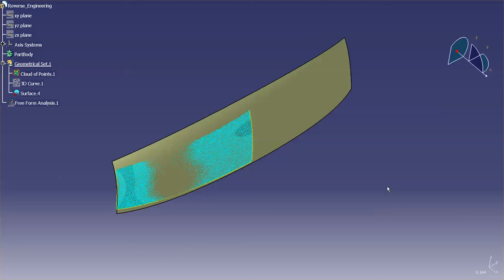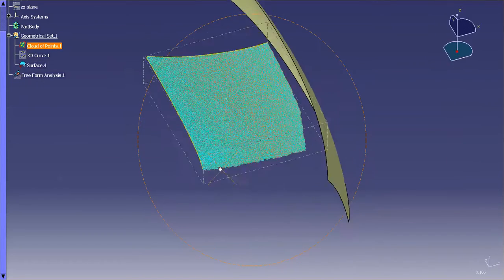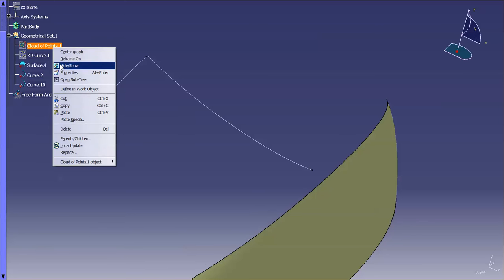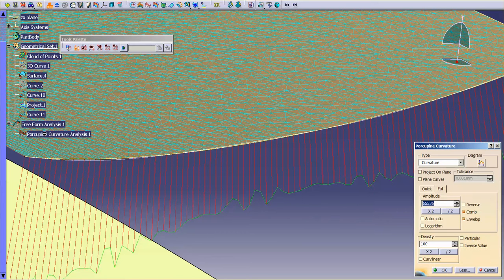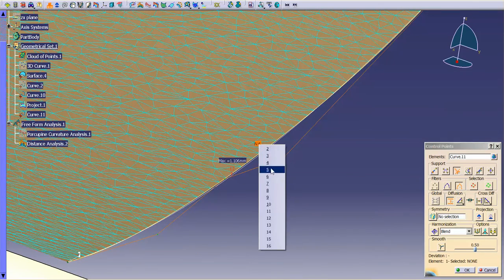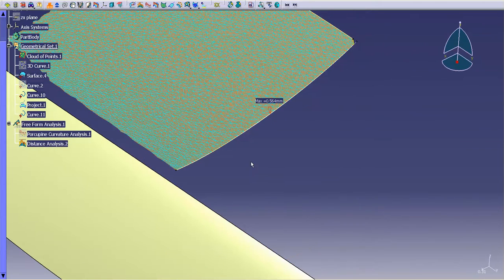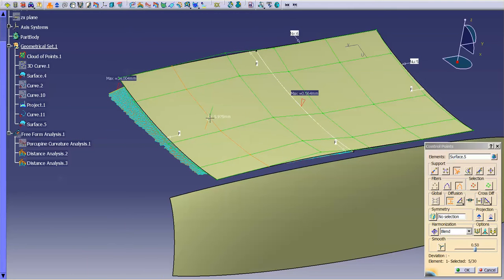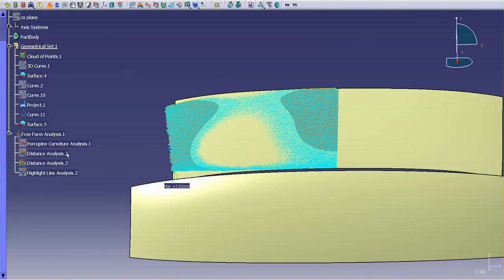Catia V5 | Catia V6: Class A - Creating a Deck Lid Step 2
Here I am using Catia's another method with the tools in Freestyle and Digitized Shape Editor to get a a quick slab across the center line of the vehicle.

I create a curve at the center line that matches the scan data then I extrude a surface out in both directions. Then using the control points I manipulate the surface to achieve my initial top slab.